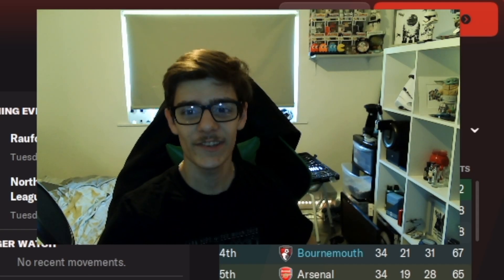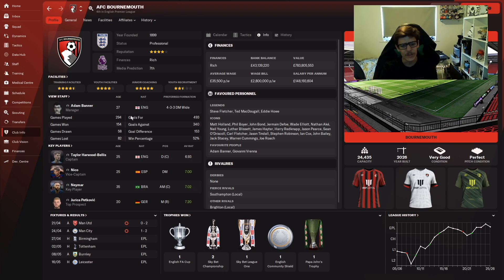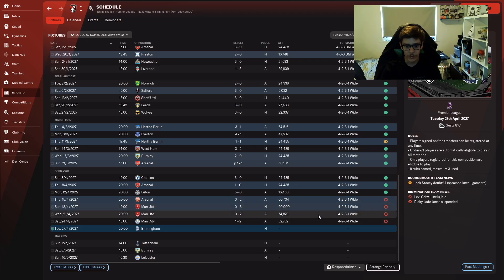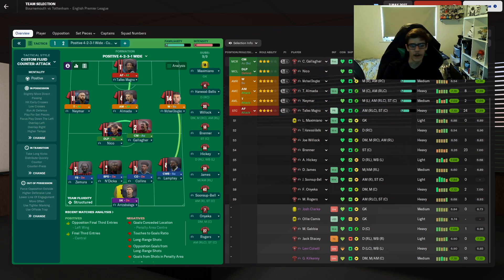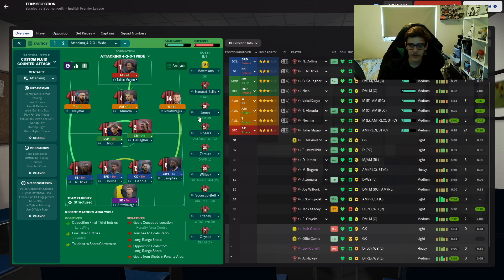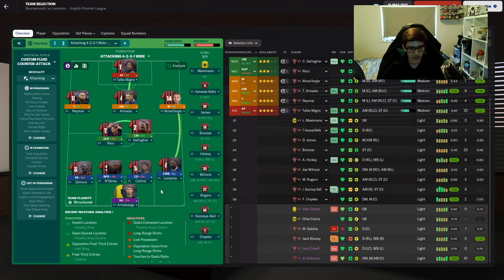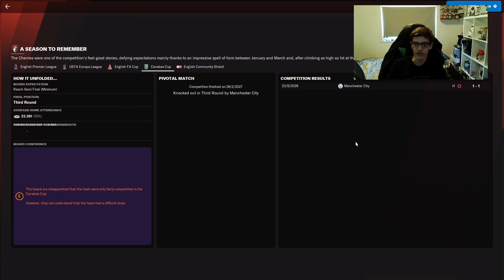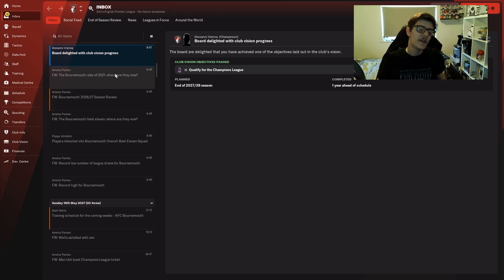End An Era!| Bournemouth Football Manager 22 #35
we will be back at some point. maybe on stream
Paul's Setup:
Monitor: Acer 1440p 144Hz
CPU: Ryzen 5 3600
GPU: NVIDIA GTX 1080 Founders Edition
Ram: 16GB
Mouse: Razer Deathadder Chroma
Keyboard: Razer Blackwidow Chroma V2
Headset: Bose QC35 II
Recording Software: OBS
Editing Computer: Macbook Pro 13" M1
Editing Software: Final Cut Pro
Adam's Setup:
Monitor: AOC 24" 144Hz
GPU: Gigabyte GTX 1060 3GB
Ram: 16GB
Mouse: Corsair Harpoon
Keyboard: Corsair K55
Headset: Corsair Void Pro
Editing Computer: Macbook Air M1